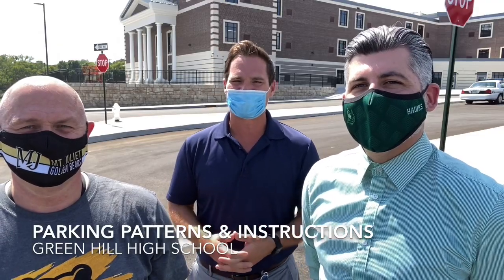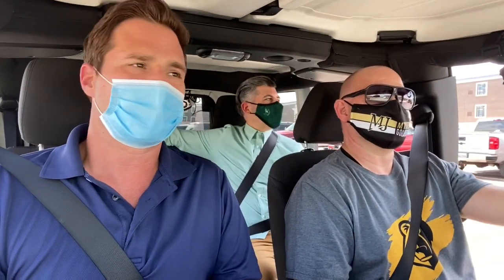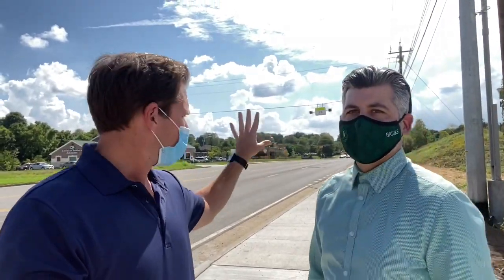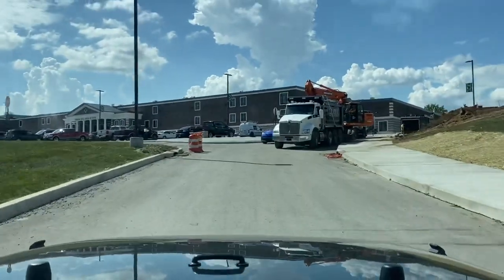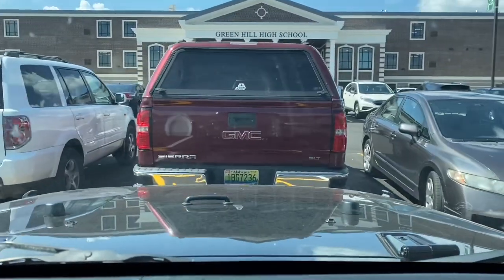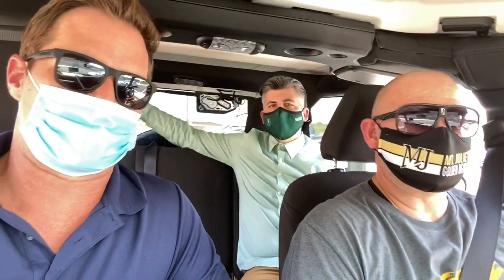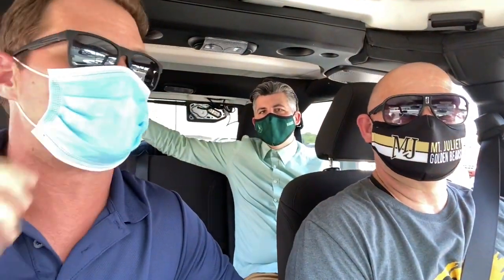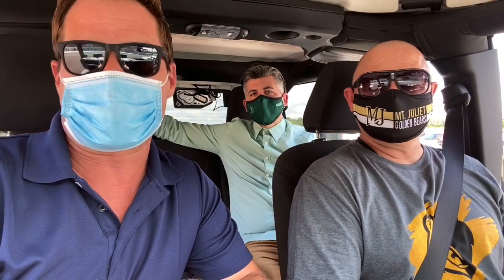GHHS Student Parking & Drop Off/Pickup Info